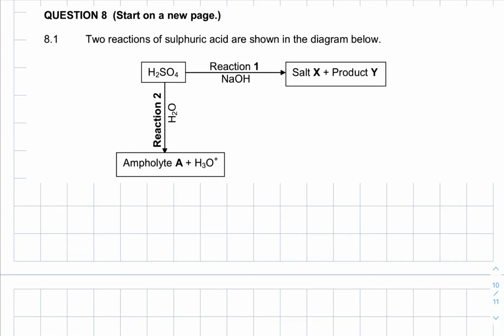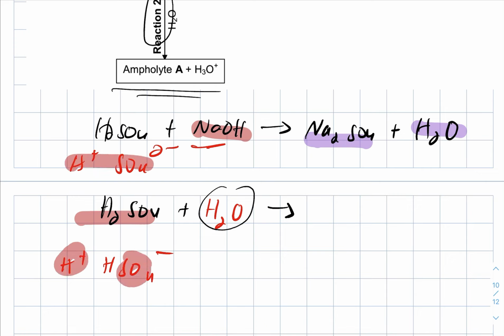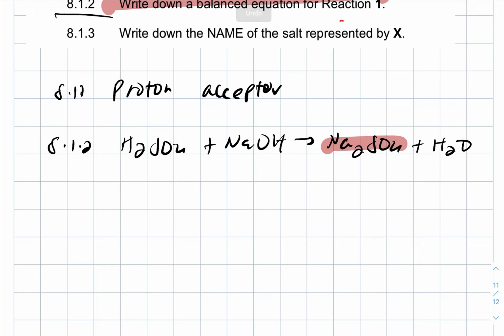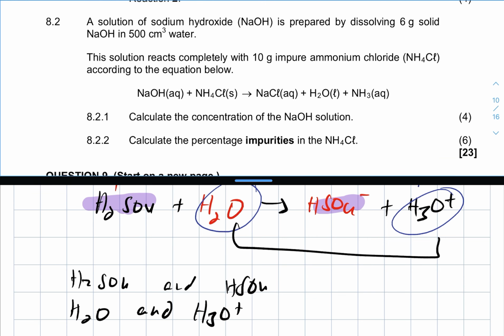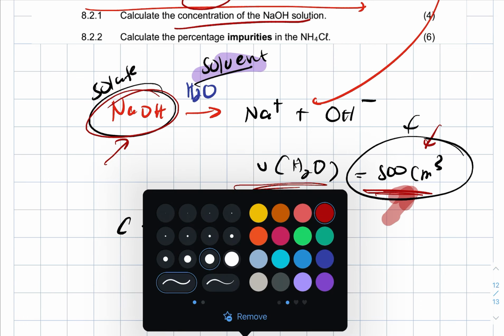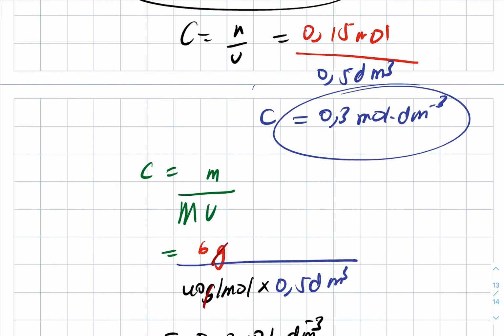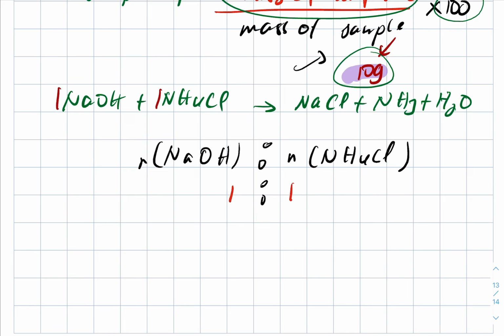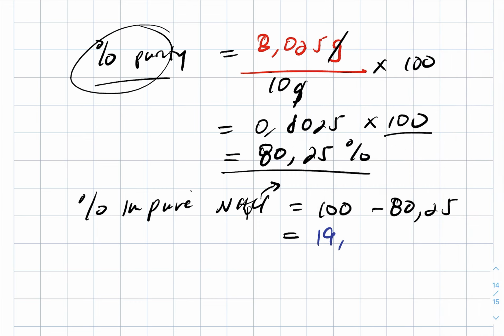Acids & Bases| Percentage Purity| Stoichiometry| Grade 11 NSC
This video covers a past paper Question on Acids & Bases, Calculating % Purity of & Impurities of Compounds. This walk through this Question is intended to give an overview approach into Acids & Bases and what learners needs to understand when approaching this kinds of questions.